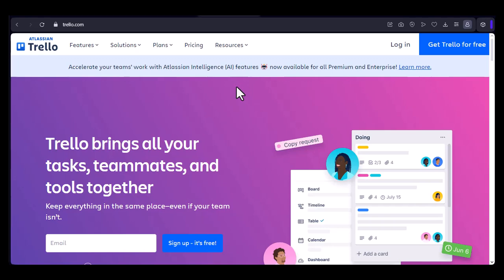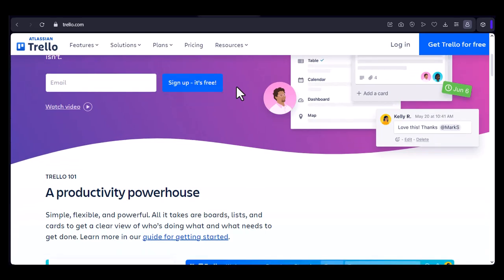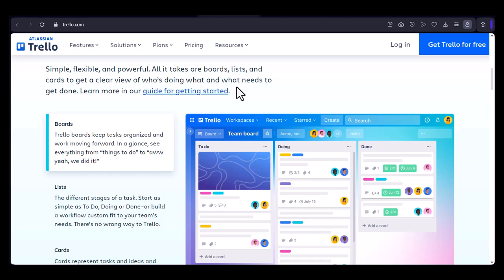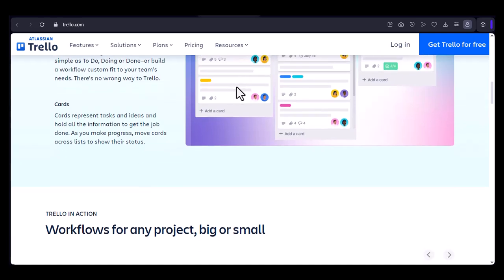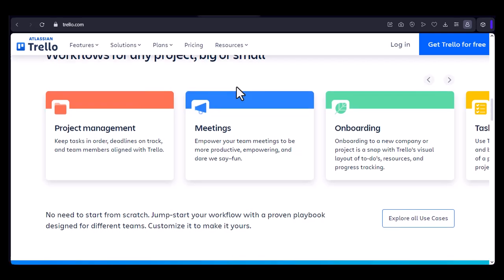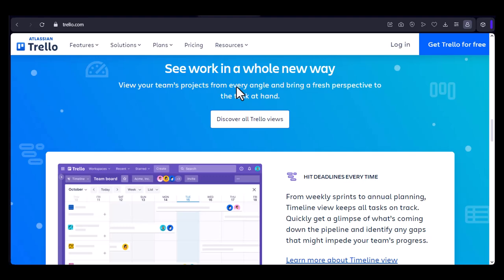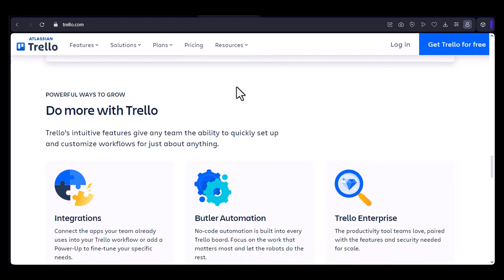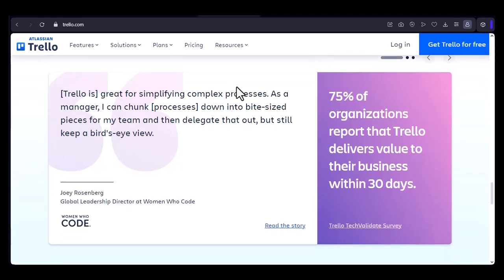How many members can use Trello for free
In this video, you will learn about How many members can use Trello for free

9 YouTube Channel Ideas to Help You Choose Your Own

✅IGNORE THIS
Related Search: